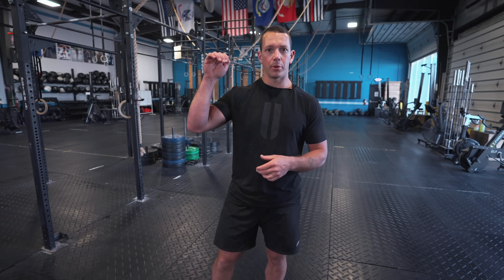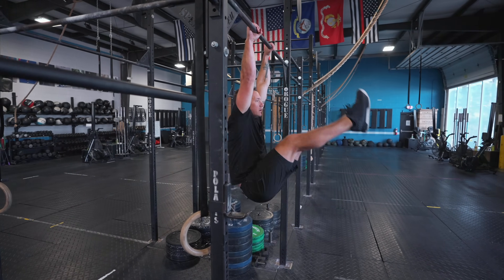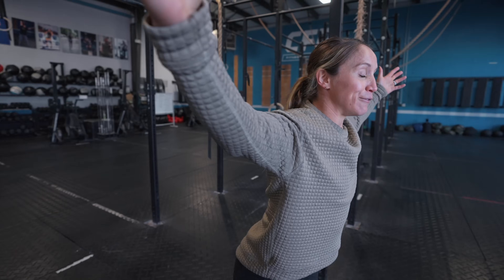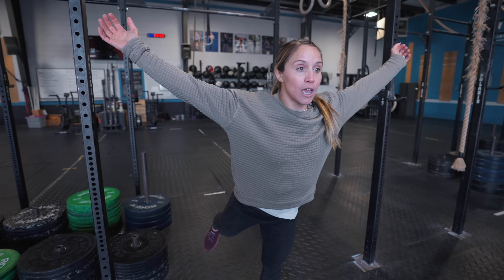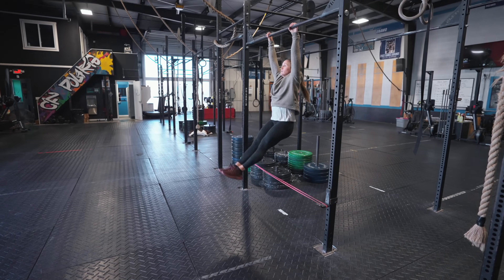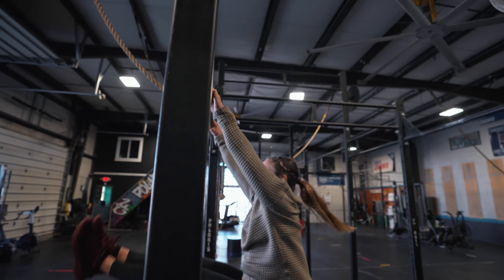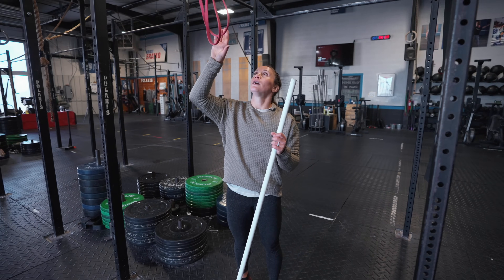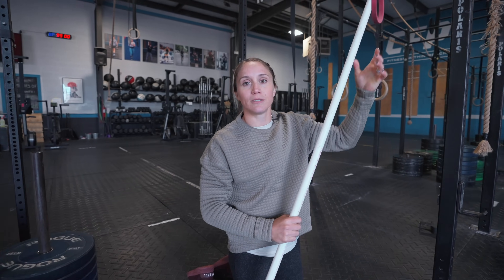HOW TO DO TOE TO BAR ( PROGRESSIONS TO BIGGER TTB SETS)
To learn more about BEAR MATTRESS and save 30% 👇  use code "KristiEramoOConnell"